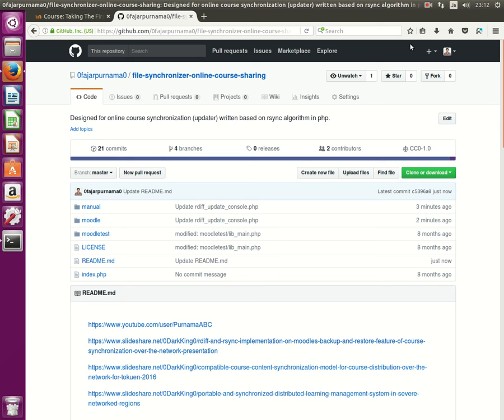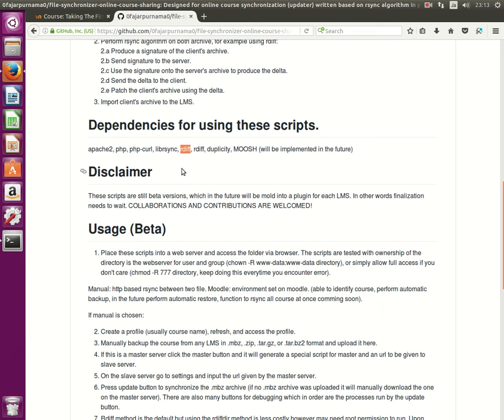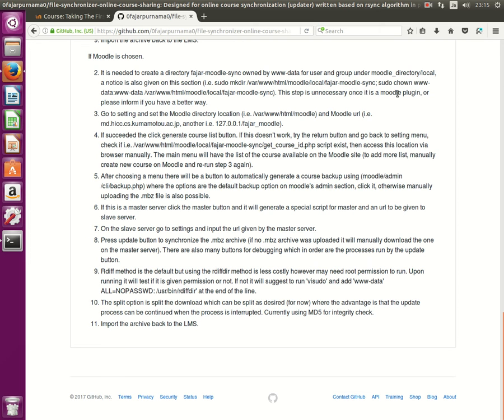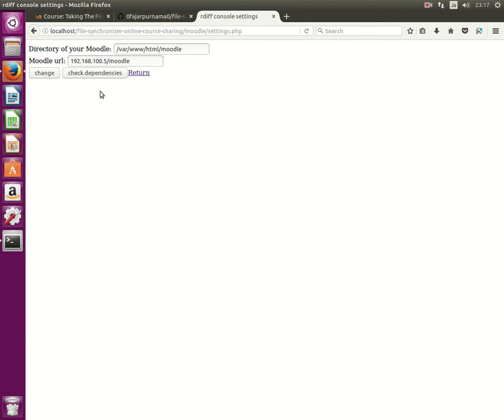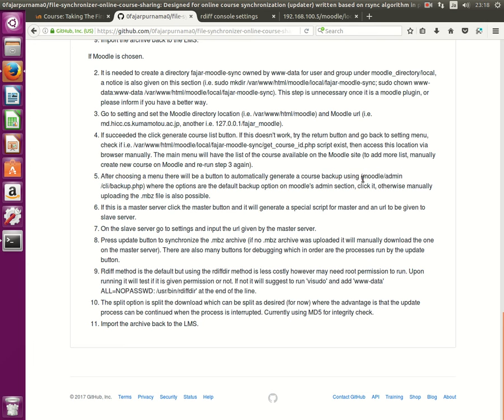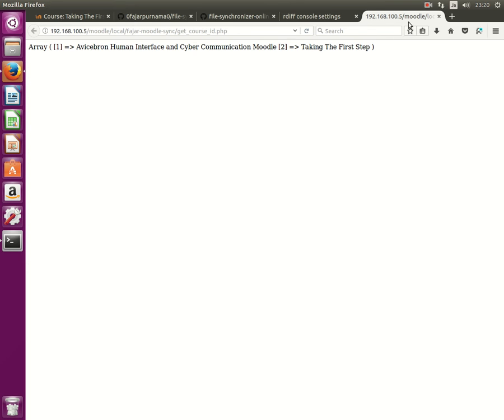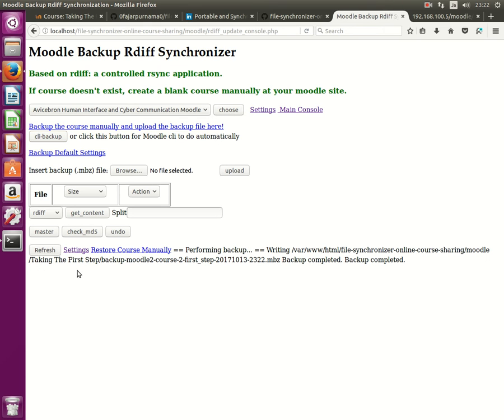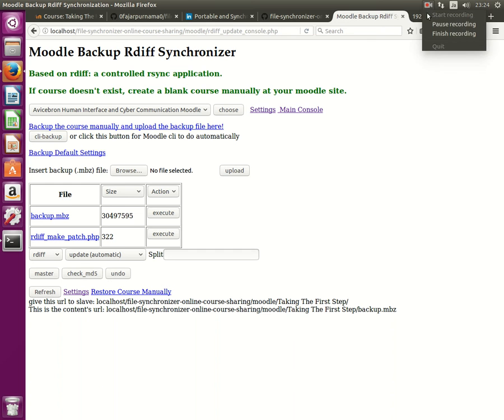Fajar Course Content Synchronization Part 3 Master Script Brief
Go to my github for instructions Also I'm still an amateur in programming, therefore contributions and helps are welcome.